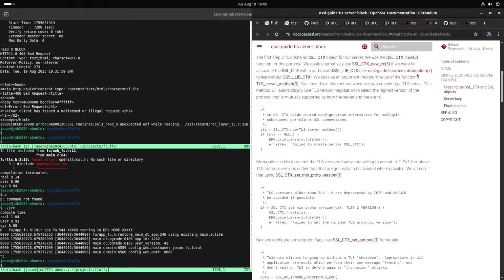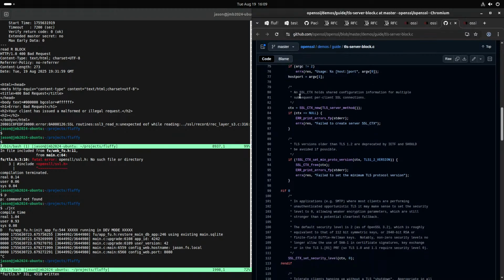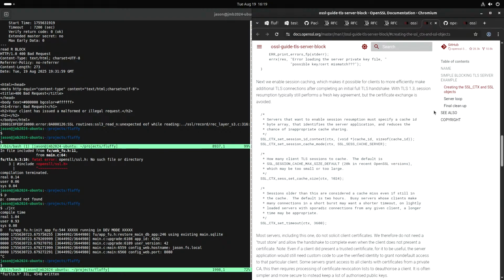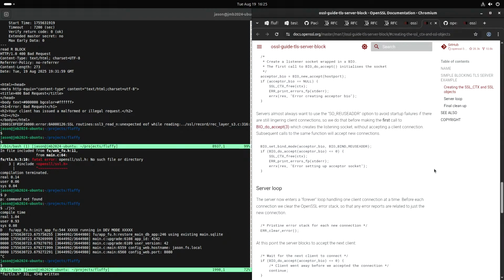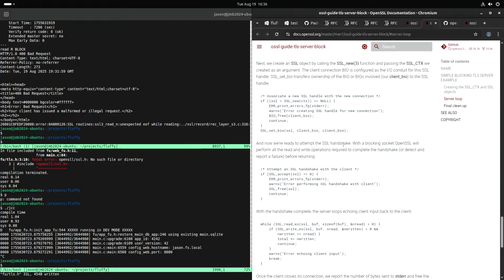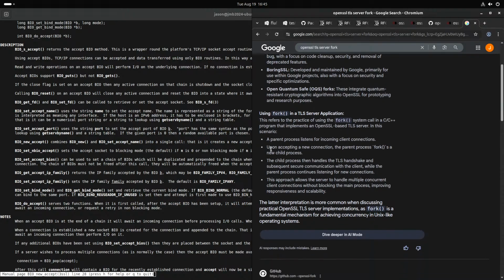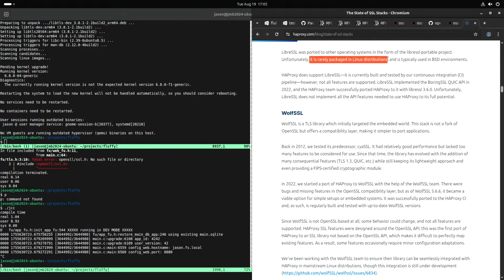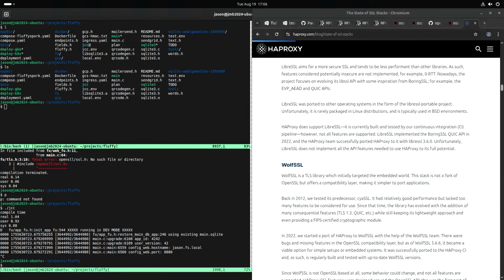20250819.3: https web_fu day 2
start implementing https with self signed generated certificate

how do let's encrypt accounts work?
- account has asymmetric keys
- server would need access to account private key:(

- get a certificate on startup and only store in memory (startup time?)
- use openssl, only linux initially (in-tree static build?)
- server only listen on one port (8443 default), ignore unencrypted
- need 80 to 443 redirect for acme http challenge
- dev will probably need to store generated cert locally due to frequent restarts
- parent loads private key on startup before forking workers to share key
- can container write to kubernetes secret?